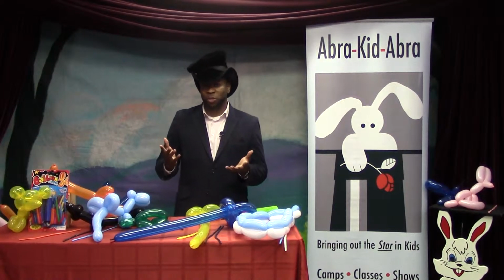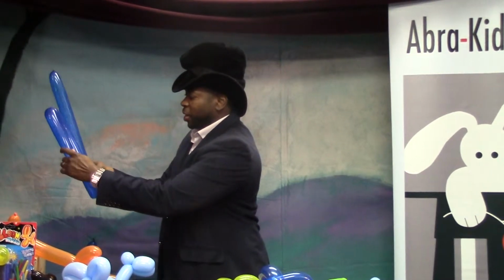How to make a balloon sword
Learn how to make a balloon sword.  Abra-Kid-Abra’s series on balloon twisting.